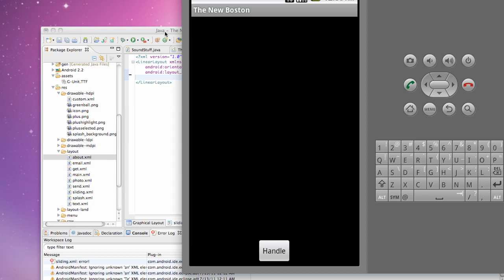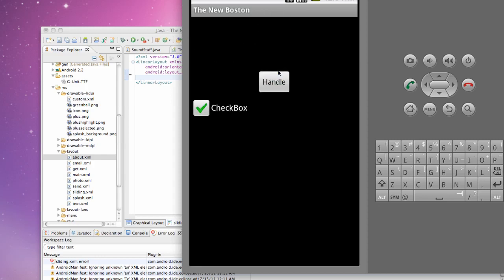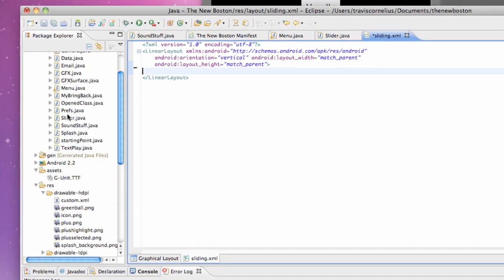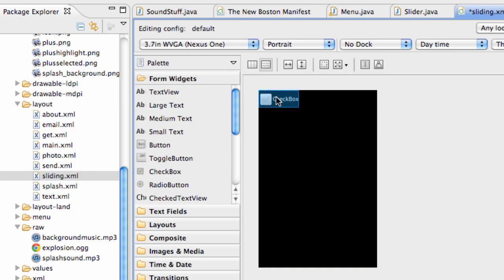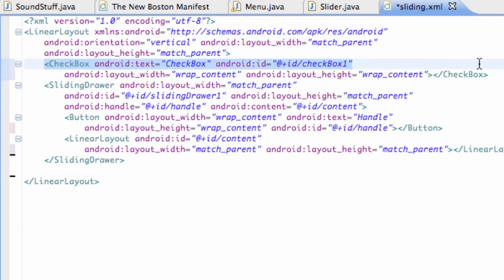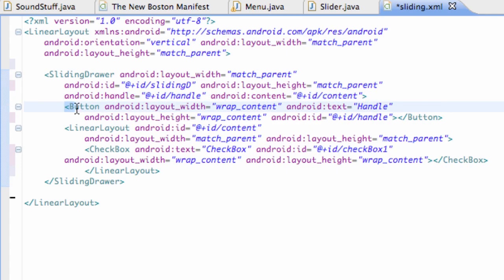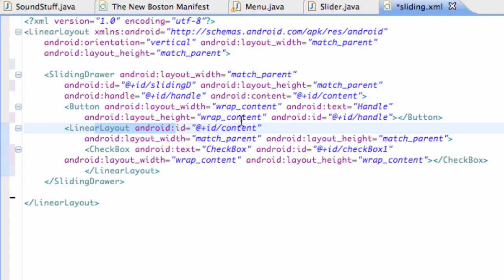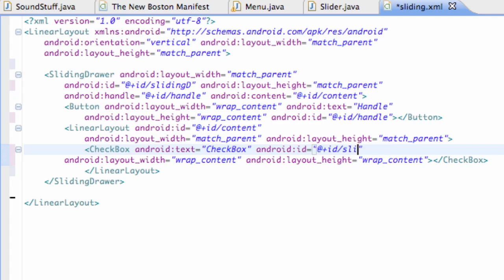Android Application Development Tutorial - 81 - SlidingDrawer Example